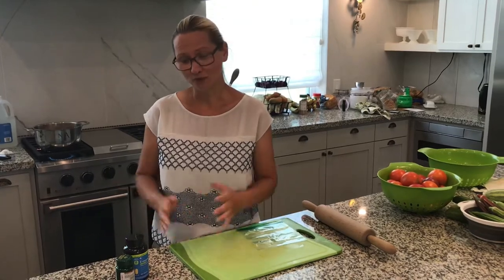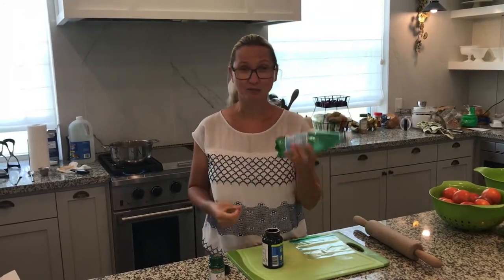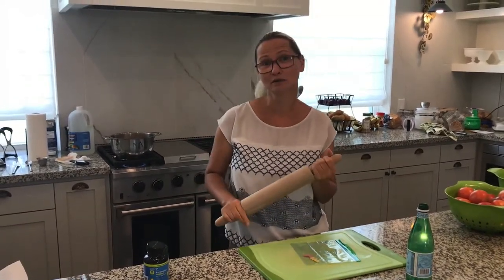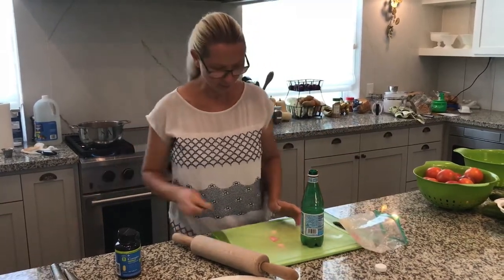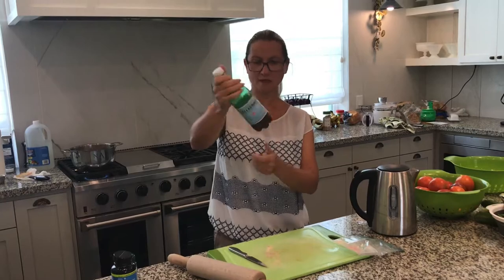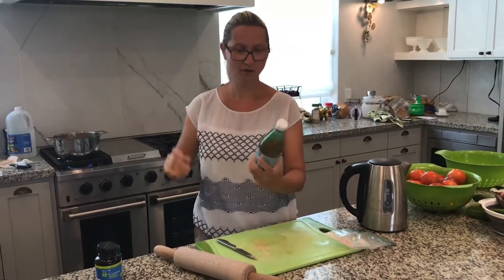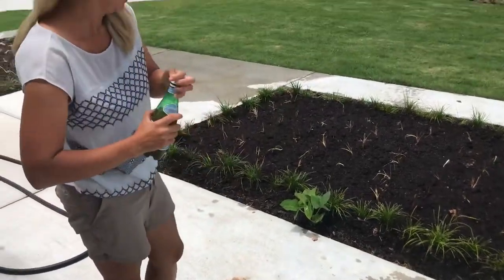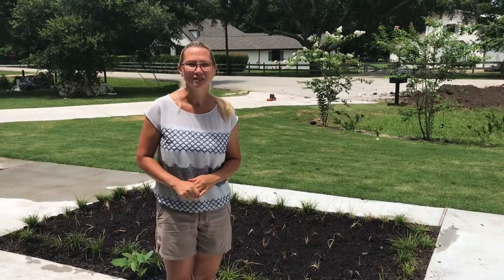Vitamin feeding for new plants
Sometimes new plants and seedlings need a bit of help to get it started. In this video learn how your common vitamin B can help then grow.